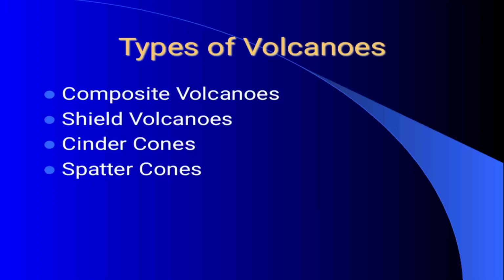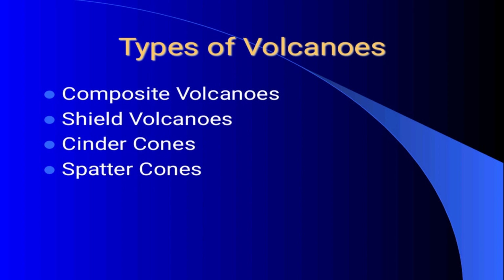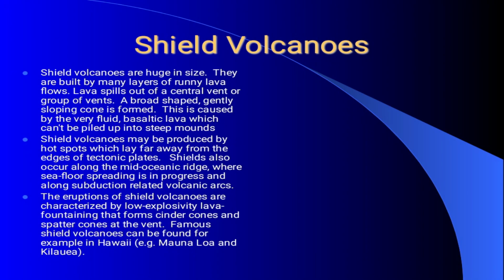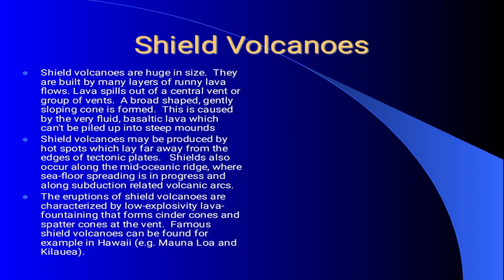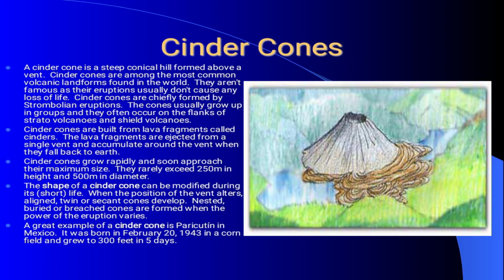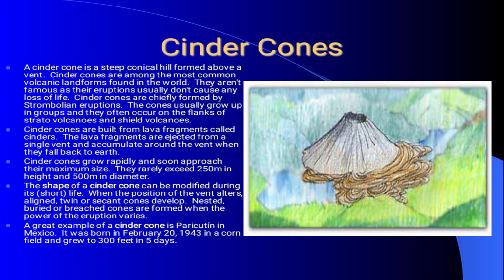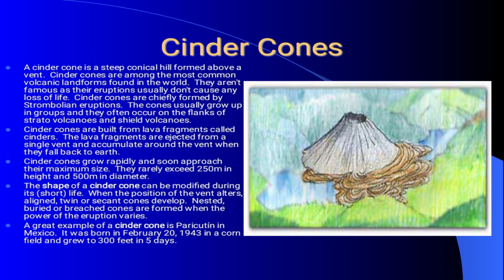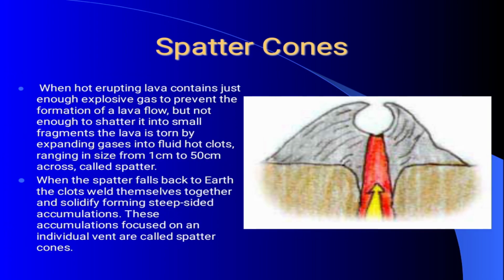Geography | Types of Valcanos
Subject: Geography
Class: BA | BSc
Topic:  Types of Valcanos

Malegaon Dist-Nashik